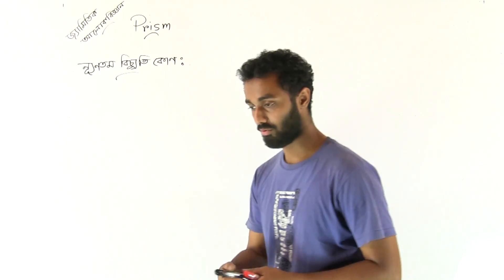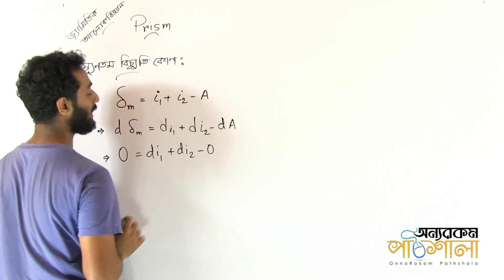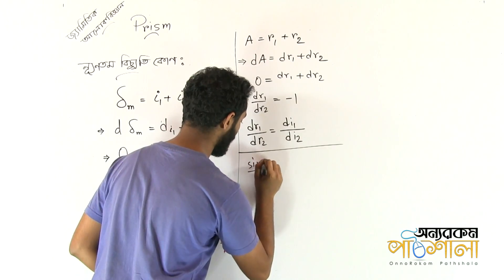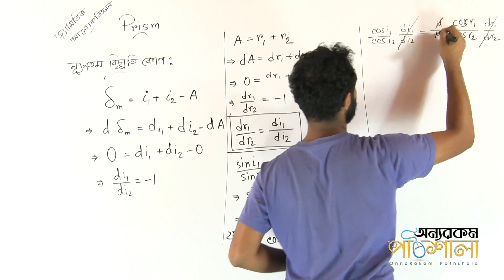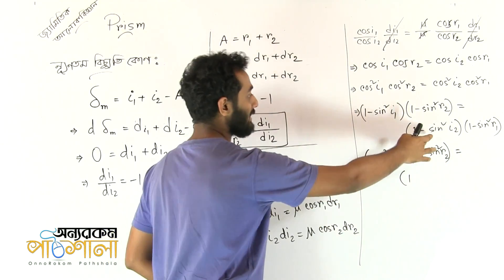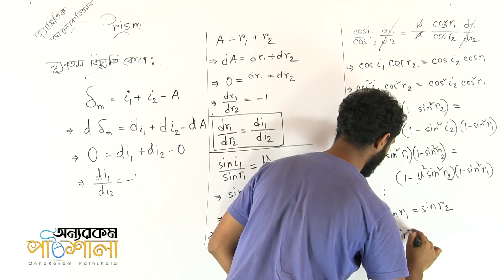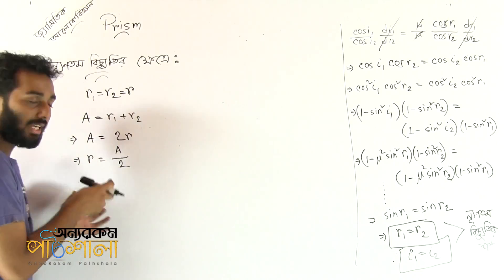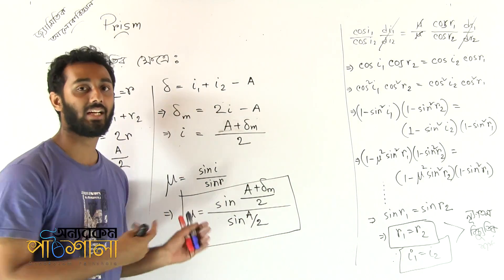22. Minimum Angle of Deviation | ন্যূনতম বিচ্যুতি কোণ | OnnoRokom Pathshala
Video Title: OnnoRokom Pathshala
Lecture: Geometrical Optics
Subject: Physics
Topic: Minimum Angle of Deviation
Class: HSC 2nd Year
Lectured by: Sabyasachi Chakraborty Shrestha